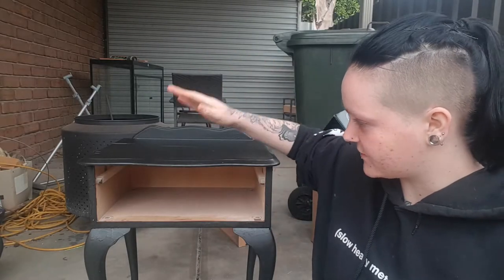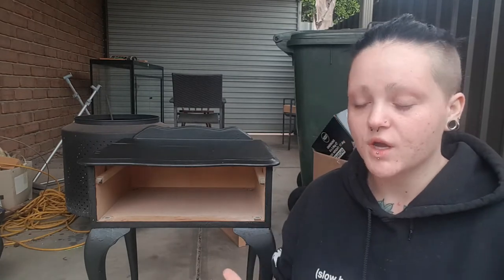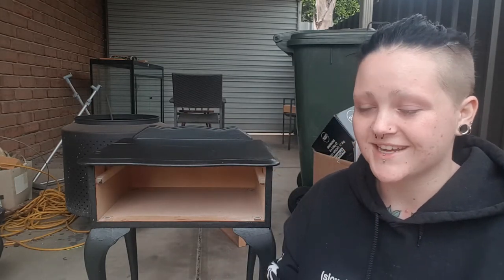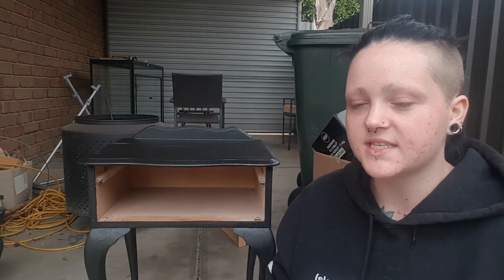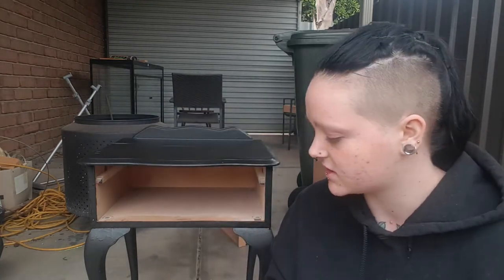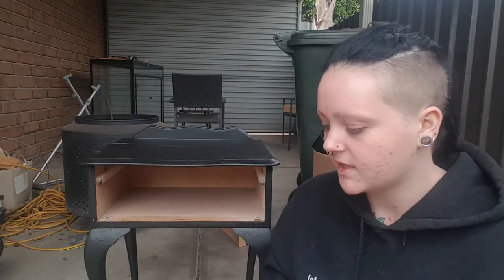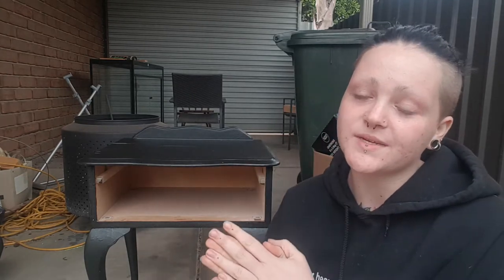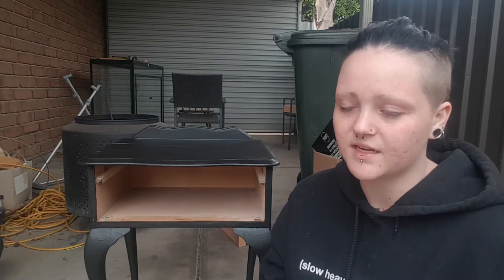DIY Gothic Beside Table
A little DIY project that turned out extremely well on a small bedside table.